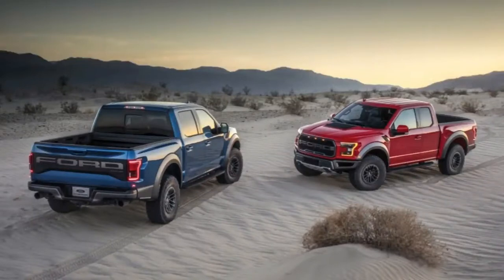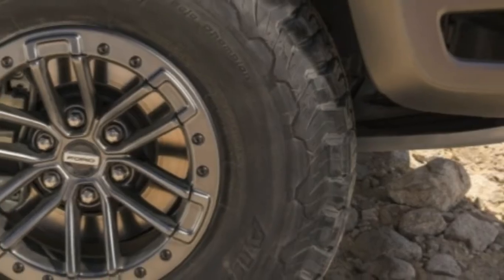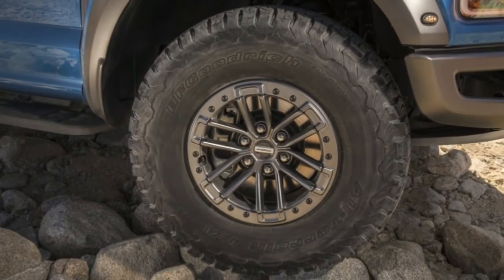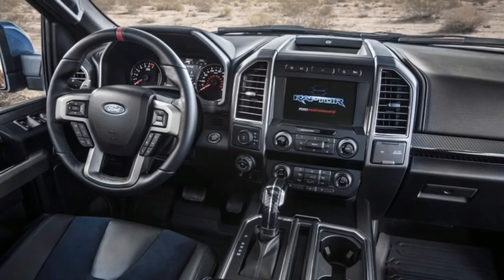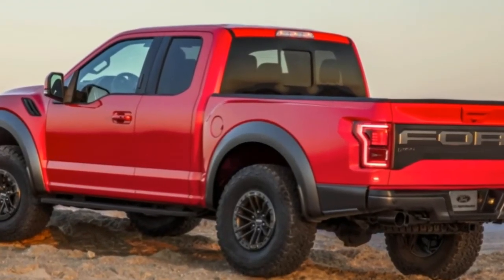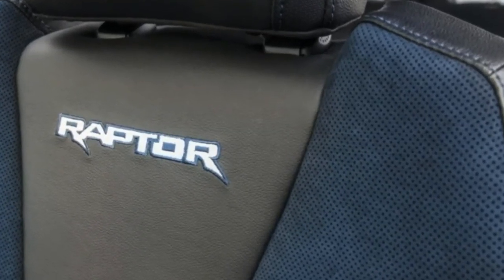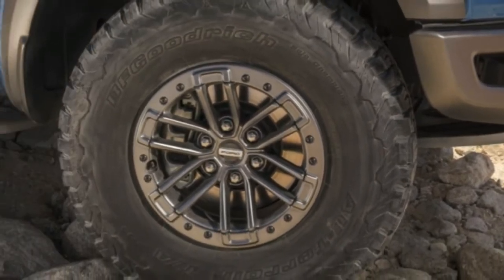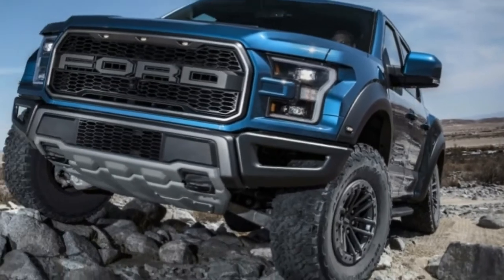2019 Ford F 150 Raptor gets fancy new shocks and off road cruise control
2019 Ford F-150 Raptor gets fancy new shocks and off-road cruise control

The 2019 Ford F-150 Raptor is getting a whole slew of new goodies, with a number of them contributing to enhanced off-road capability. The headlining enhancements are new Fox Racing shocks that now feature electronic adjustability. The adjusters are connected to sensors that take into account what driving mode the truck is in, and what's happening on the road.

Ford says the sensors will recognize when the truck isn't even on the road, or dirt, or anything else. When the Raptor goes airborne, it automatically sets the shocks to full stiffness to reduce the chance of bottoming-out and damaging parts.

Next on the list is something Ford calls Trail Control. It's a system that works similarly to cruise control, letting the truck move along at speeds between 1 and 20 mph. In addition to maintaining speed, it adjusts where power is sent and which brakes are operated for getting up and over obstacles. This is very similar to a feature found in a number of Toyota 4x4s called Crawl Control.

There are a smattering of more cosmetic items newly available on the 2019 F-150 Raptor, too. On the outside, three new colors are available — Ford Performance Blue, Velocity Blue and Agate Black. New wheels are available as well, which feature the ability to have bead locks fitted, which can help prevent tires from coming off at low tire pressures. Finally, Recaro sport seats become an option inside with dark blue accents throughout.

Pricing for the 2019 Raptor and its various new parts has not been announced yet. But it will go on sale by the end of the year.